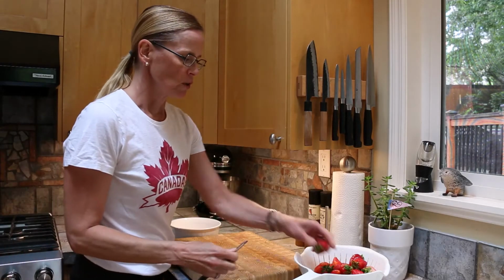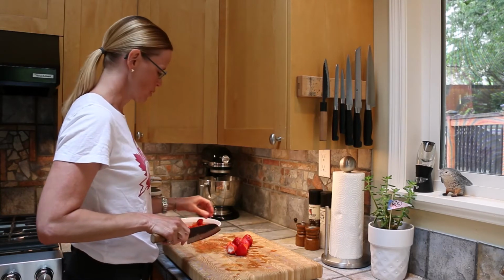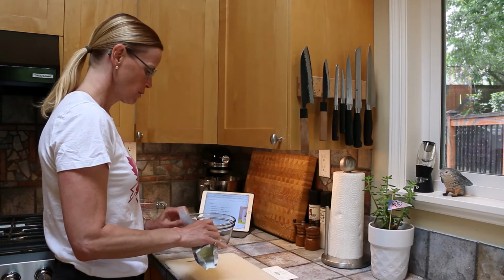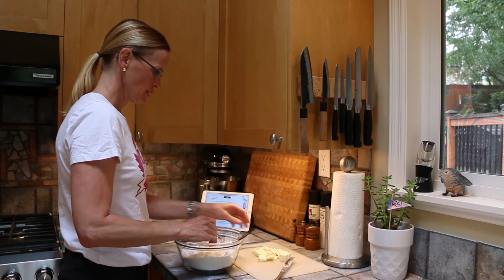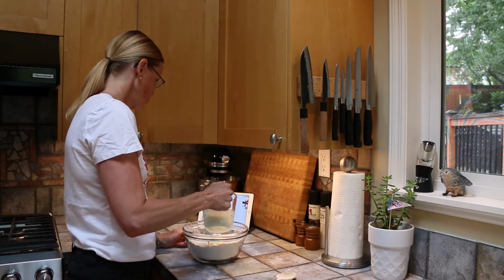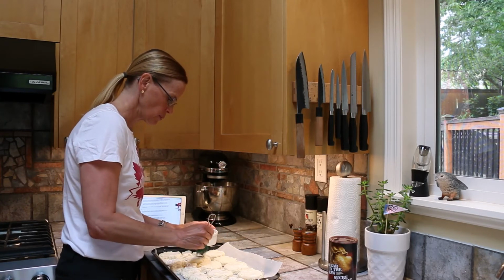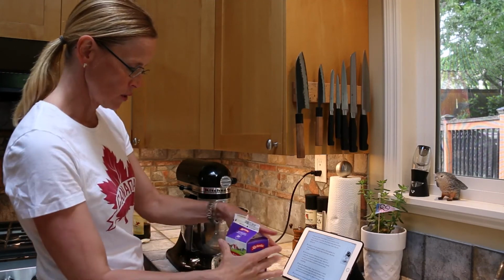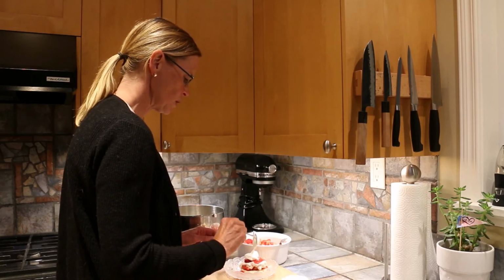Strawberry Shortcake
Strawberry shortcake is a hit with almost everyone – fresh strawberries, biscuits and whipped cream.  This summertime dessert is yummy.  You’ll see we made it for Canada Day. Enjoy!